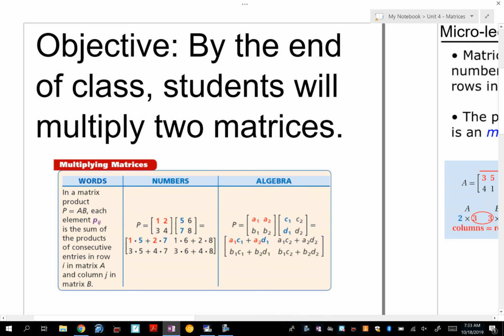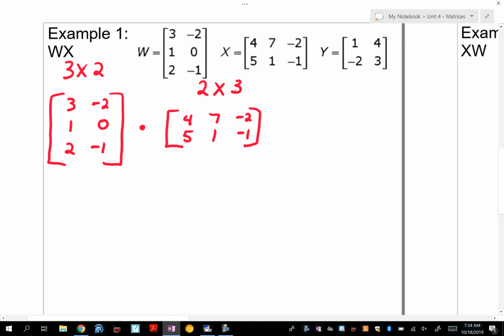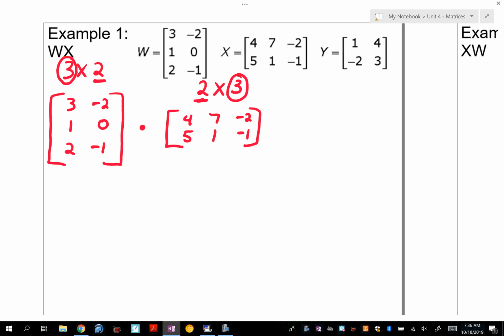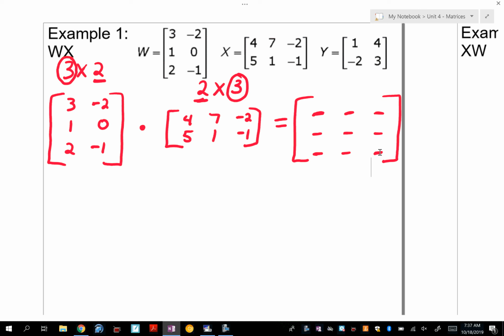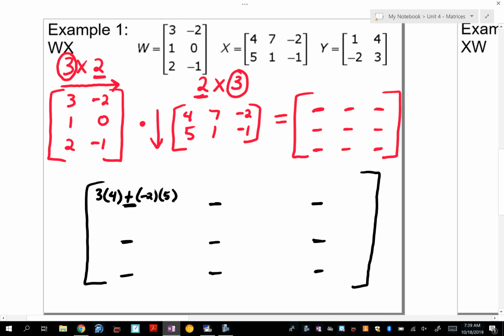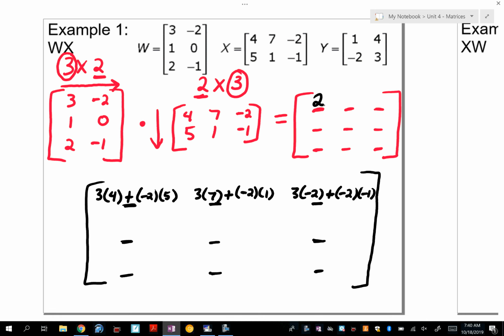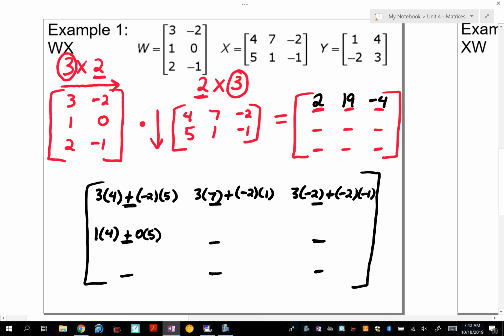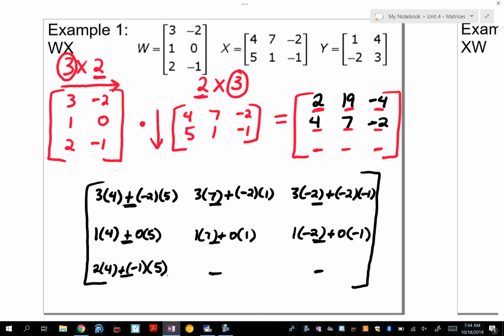4.2 - Multiplying Matrices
Example #1, multiply the rows of the first matrix by the columns of the second matrix.